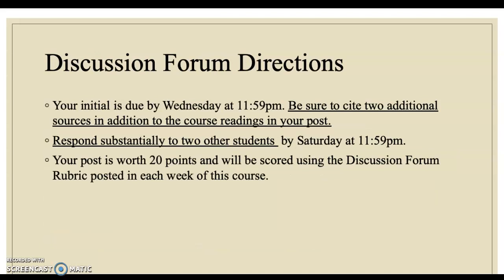Week 2 Video Overview